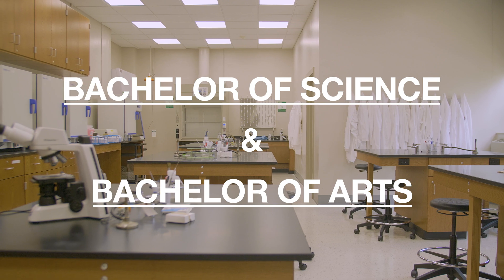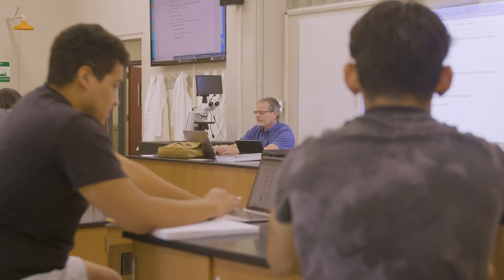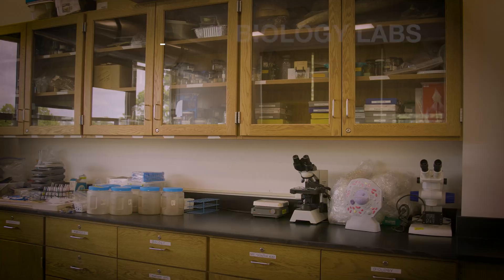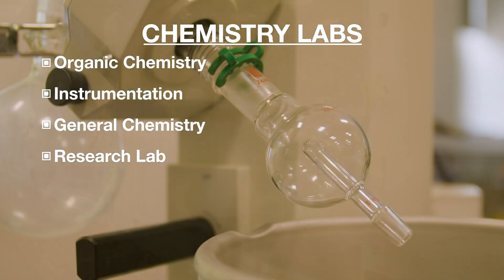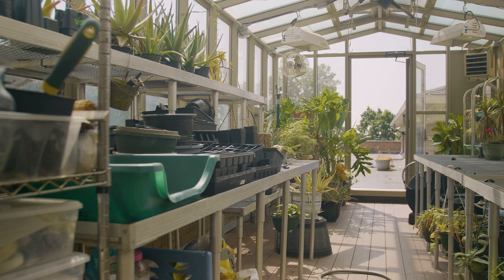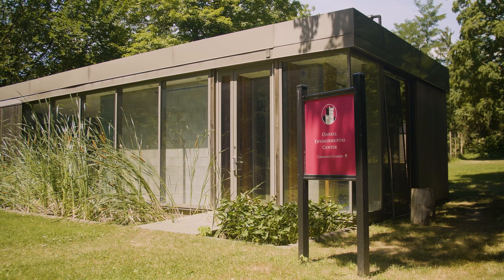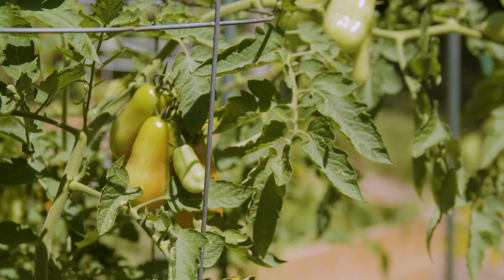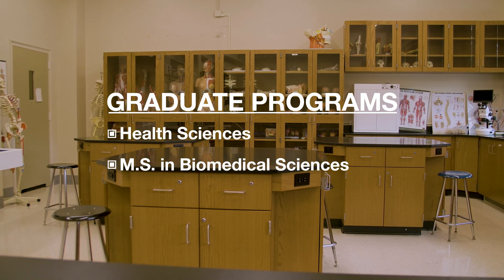Natural Sciences at Manhattanville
Dr. Christopher Pappas, Ph.D., Chair, Division of Natural Science, Mathematics and Computing, outlines Manhattanville College's Division of Natural Science.